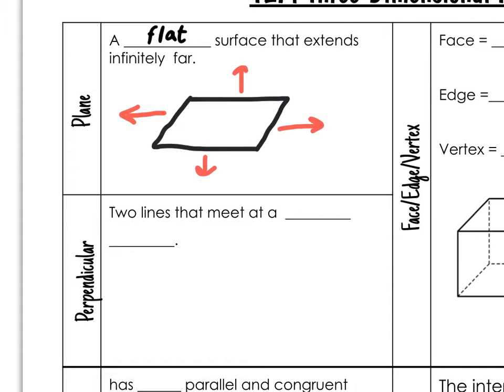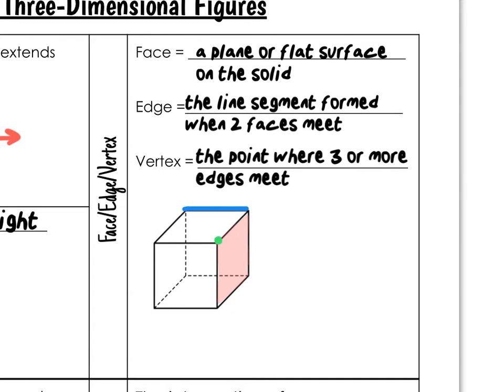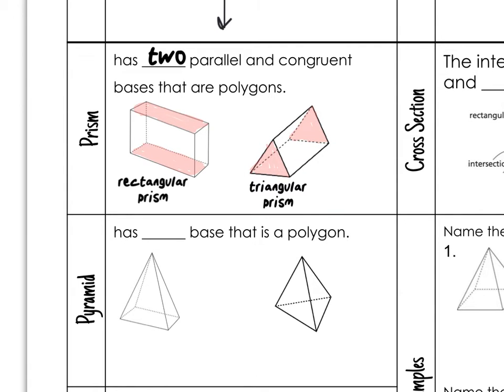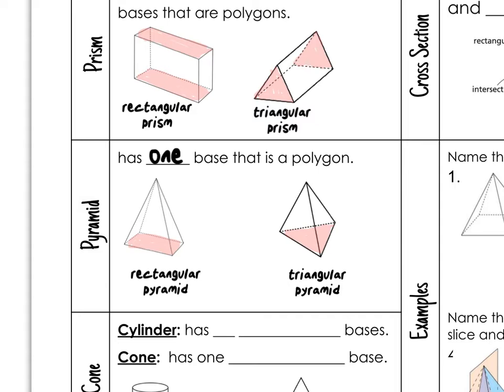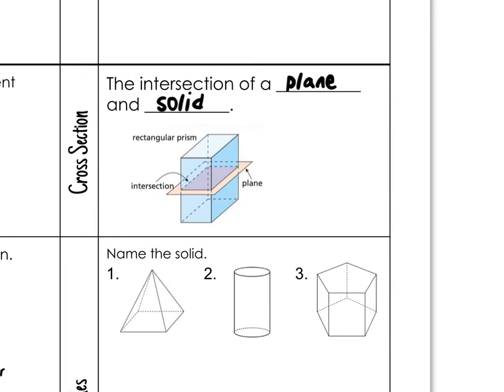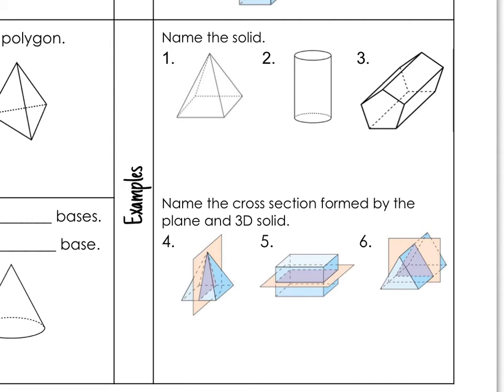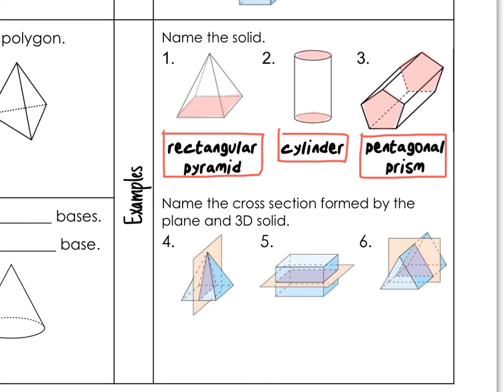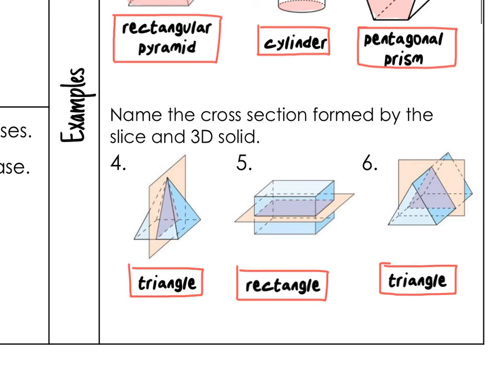M7H 12.4 Three Dimensional Solids